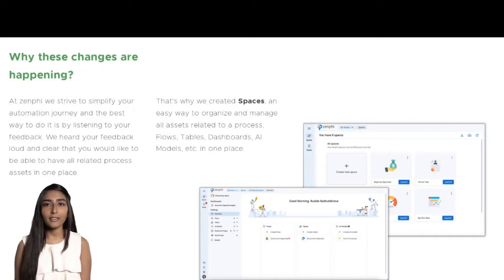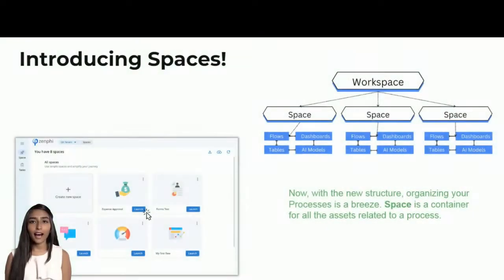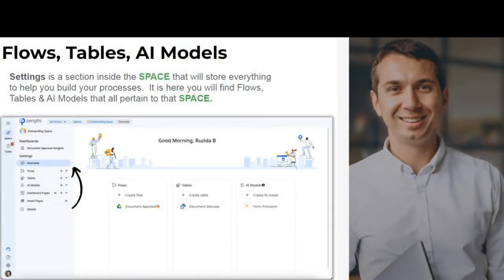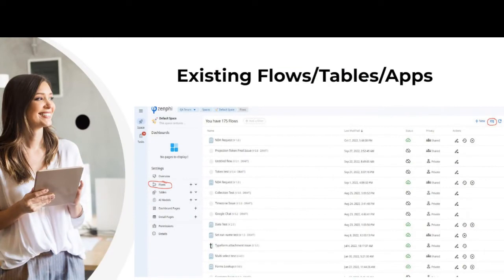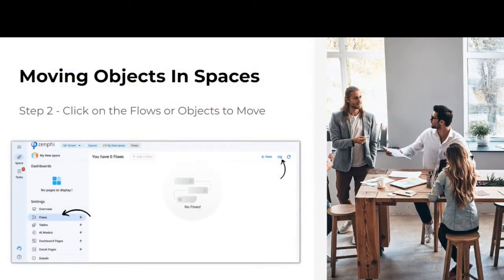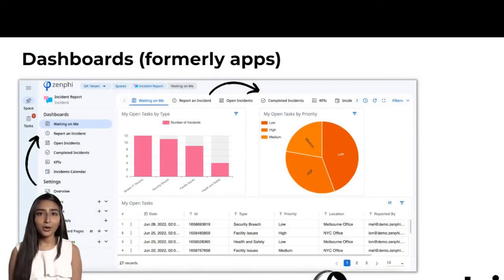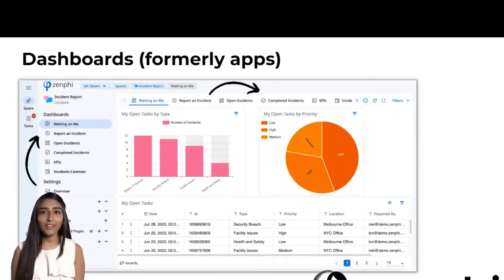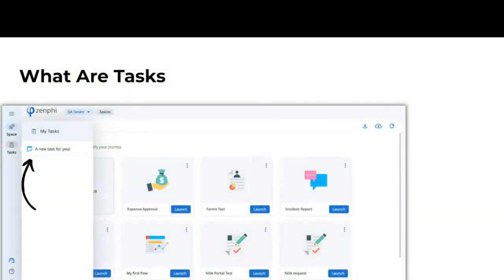Zenphi Releases Brand New Interface - Get the 411 on What's New!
In this AI generated video, we're releasing our brand new interface for Zenphi - get the 411 on what's new! Check it out now to see all the features and how to get started using Zenphi today!

If you're looking for a Google Home routine or want to find an easy way to implement Google features into your business, then be sure to watch this video! We'll walk you through everything you need to know about our new interface and how to get started using it today!